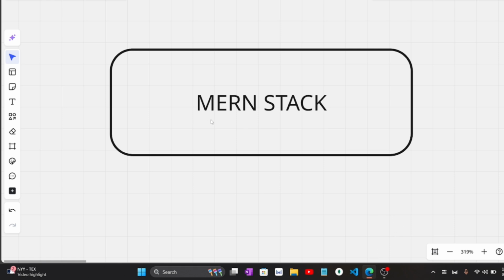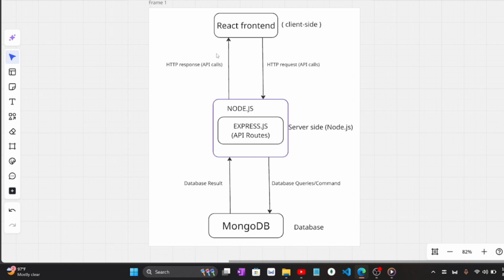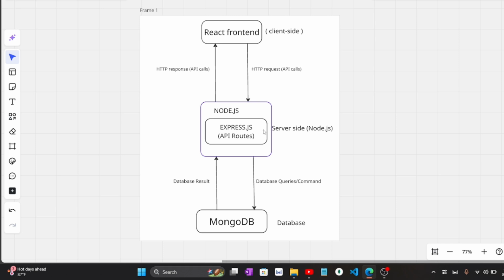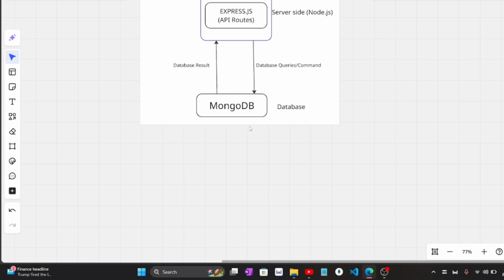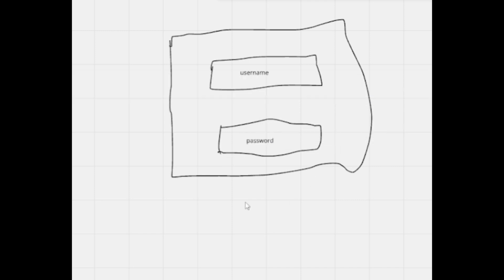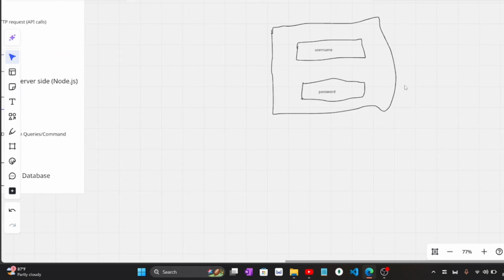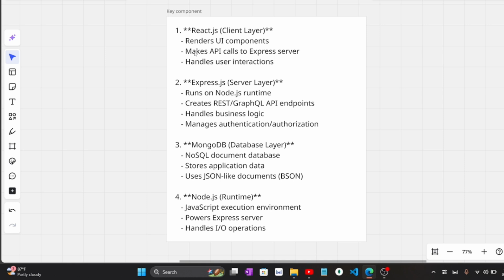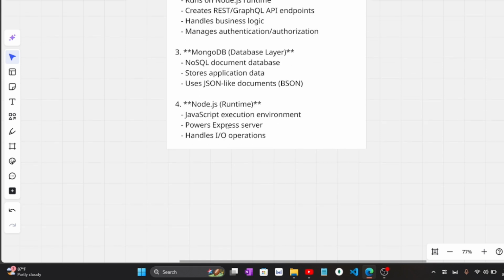Brief explanation about the real time web processing.... __just explore it__ __MERN_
Even if you belong to a non-developer background.  No problem here we will explore from the scratch how real time web applications work behind the scenes.
Actually, it's a MERN STACK related video but
Overall base core concepts are similar.
Literally, you can consider it as a general knowledge too.

Thanks a lot for you precious time.
Thanks a lot for you consideration.